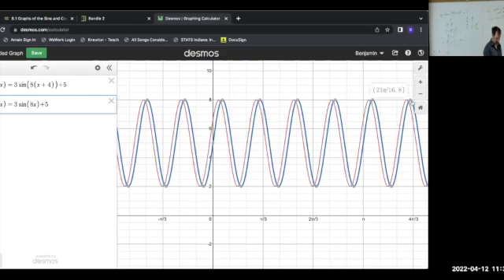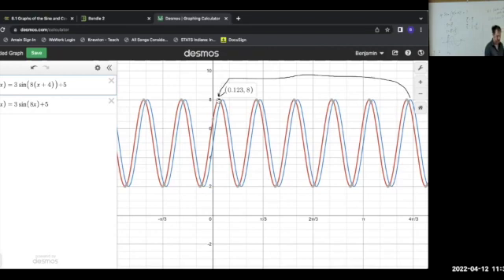Analyzing a Sinusoidal Function - Free Homework Problem!